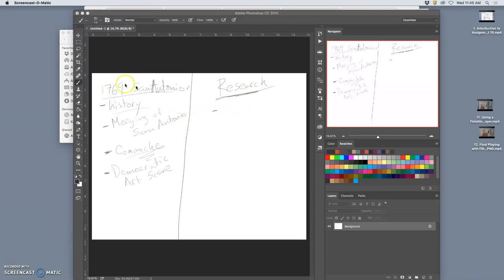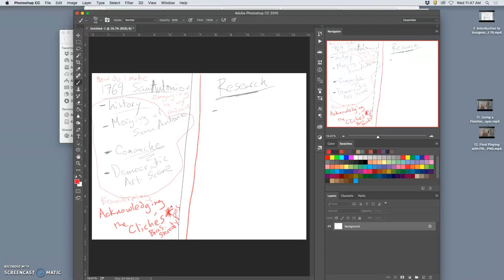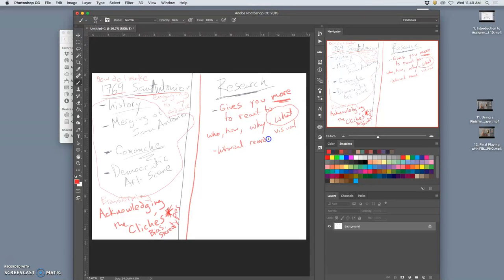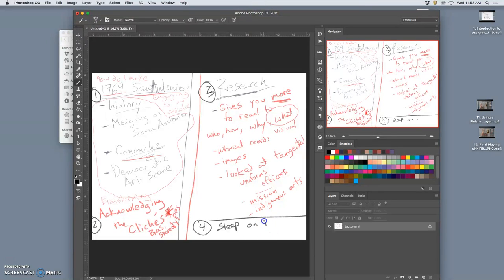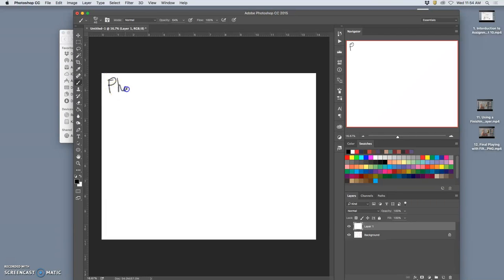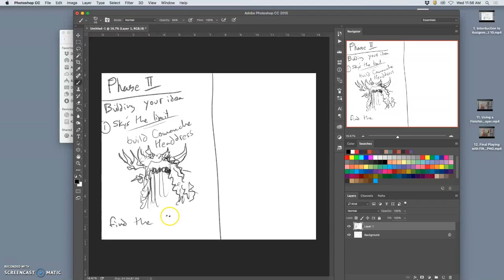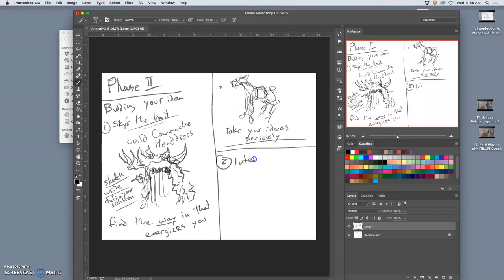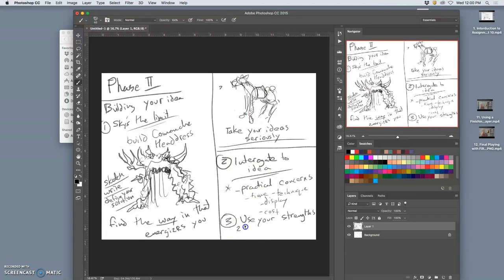2 Building your Idea